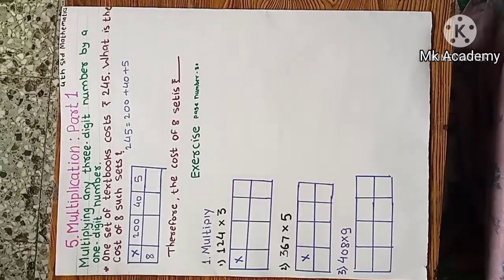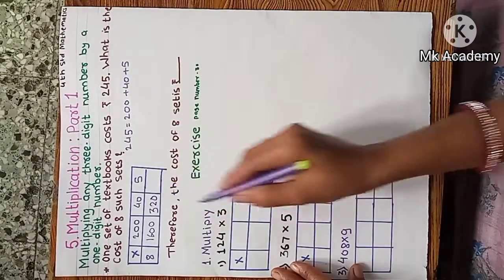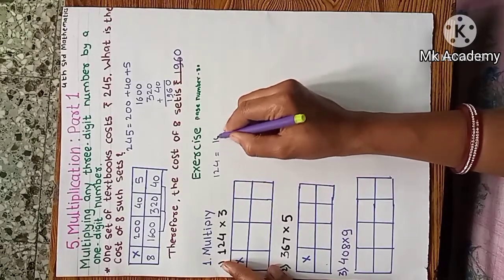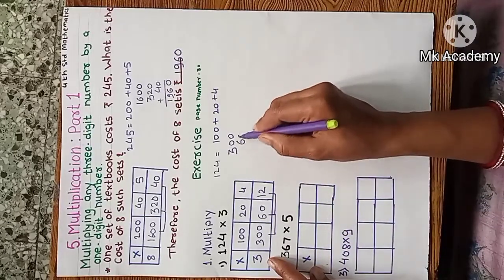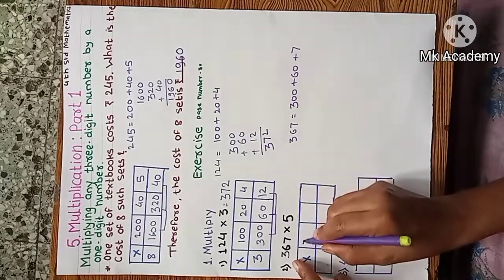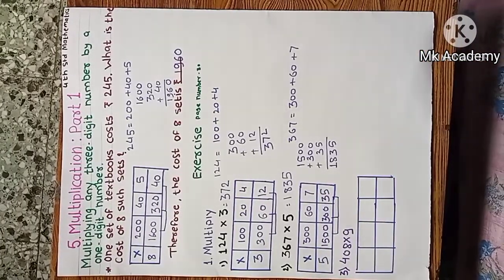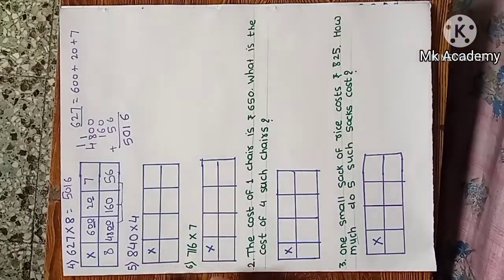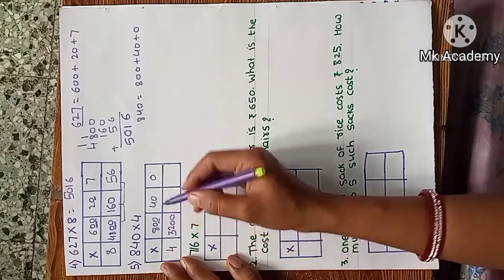multiplying any three digit number by a one digit number||CH-5#Multiplication||4th std mathematics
Multiplying any three digit number by a one digit number.
Solve examples by using lattice method.
Also solve exercise.

   Mk Academy